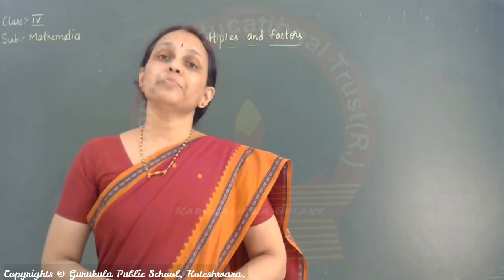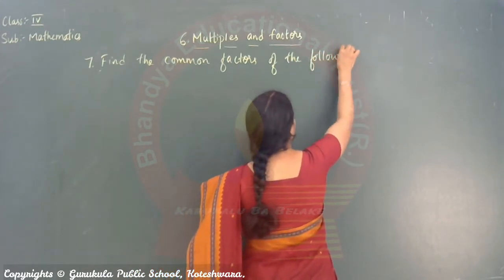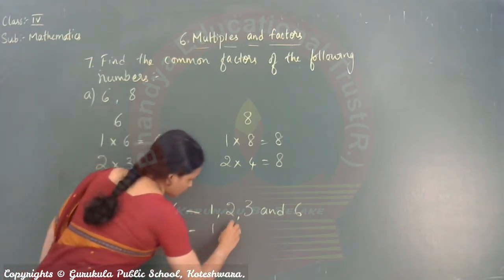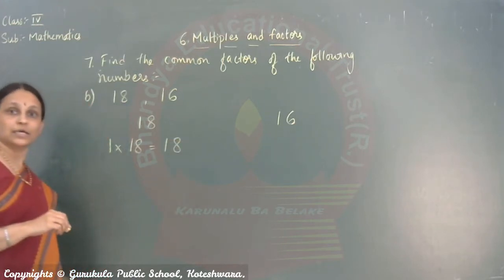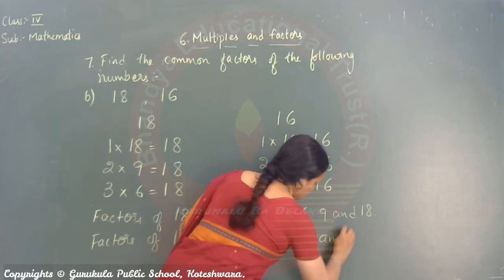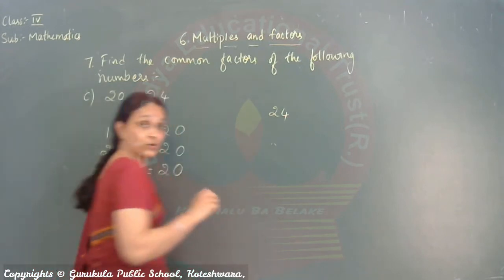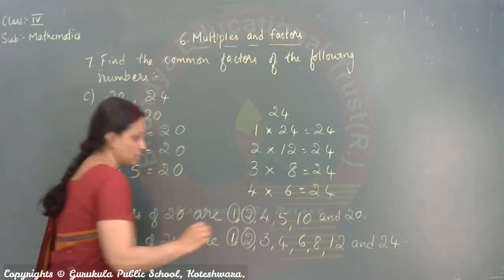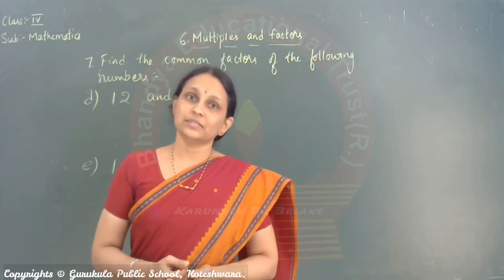Junior Grade IV - Mathematics #21